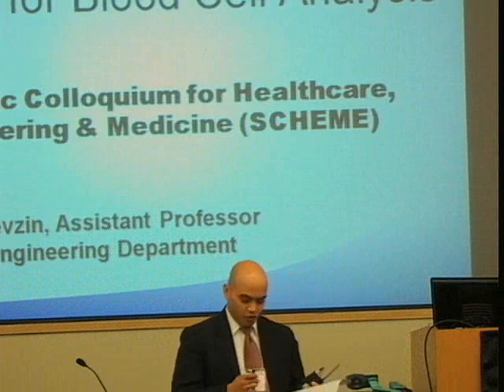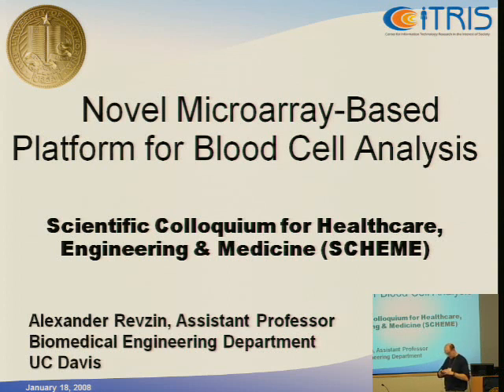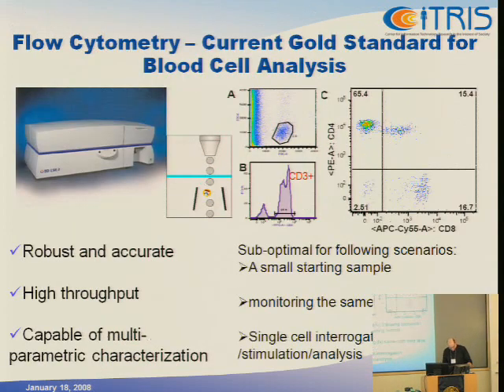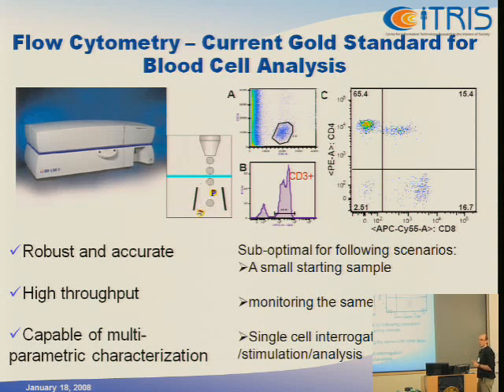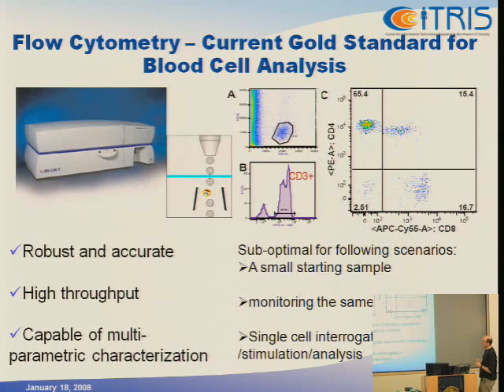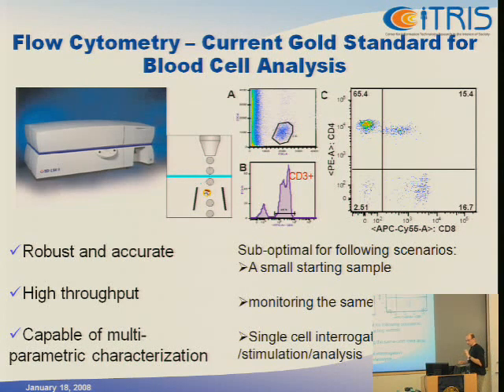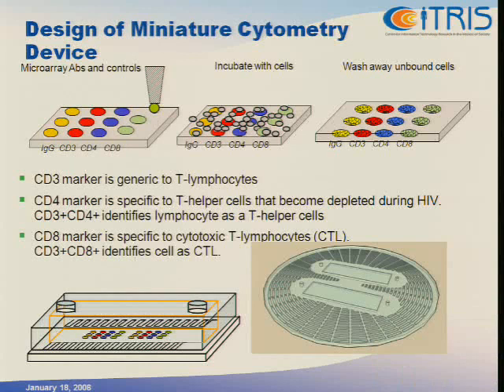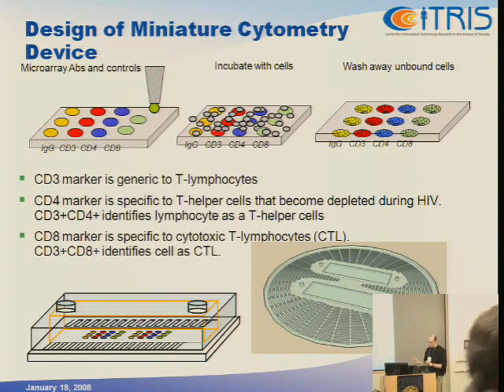Novel Microarray-based Platform for Blood Analysis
Alex Revzin, "Novel Microarray-based Platform for Blood Analysis"